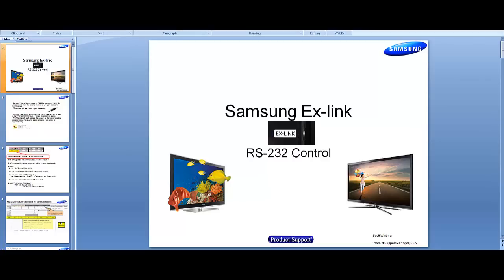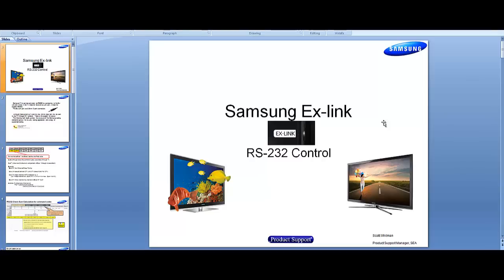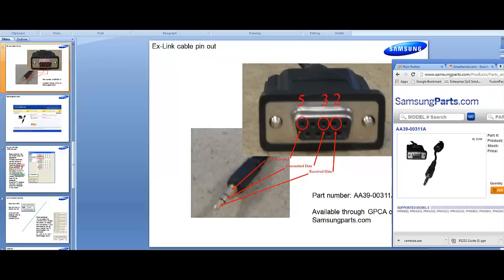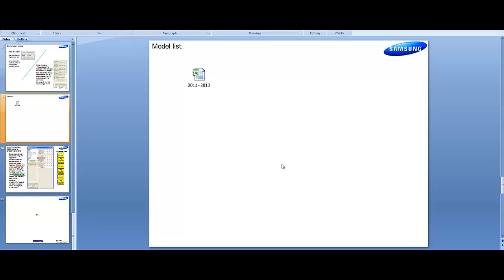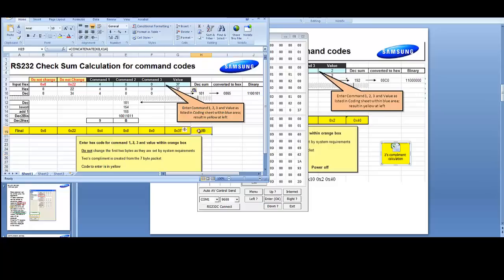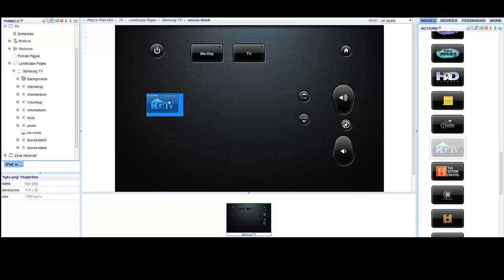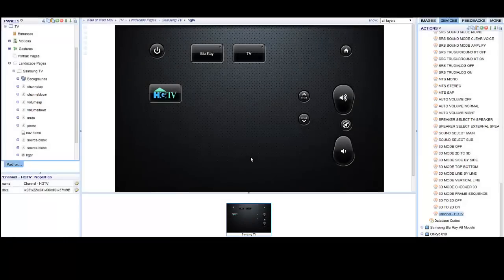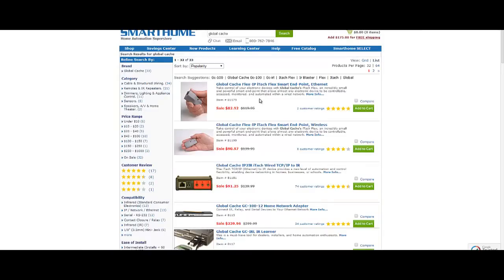iRule and Samsung RS232 Control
A short video detailing how to configure iRule to control Samsung TV via RS-232. URL for accessing the PPT file is